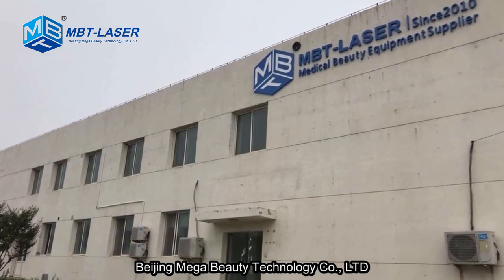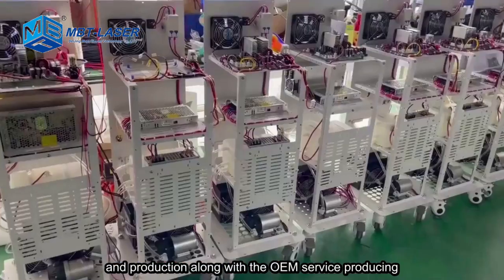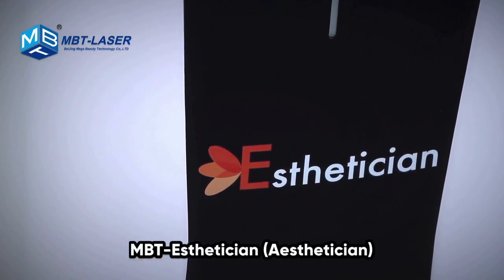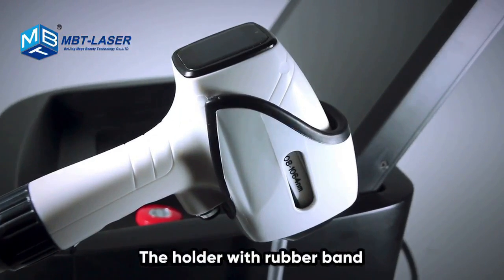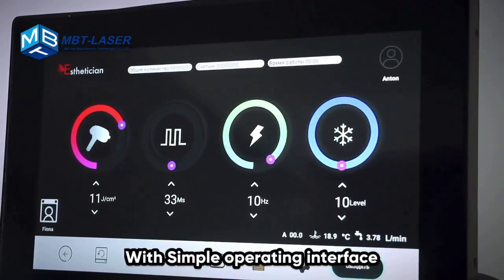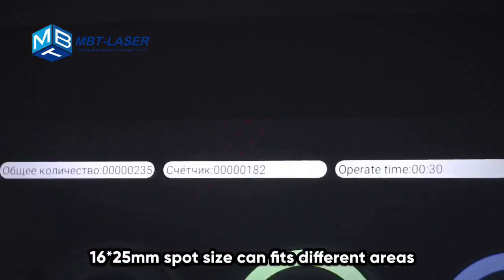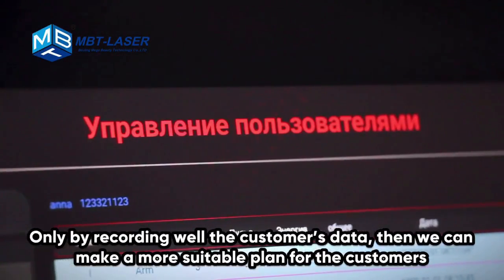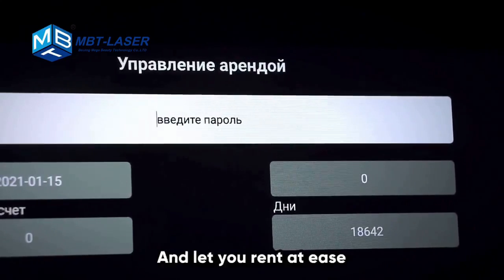MBT LASER | Beauty Equipment Manufacturer - Diode Laser Hair Removal Machine | MBT-Esthetician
【1600W High Power 755+808+1064nm triple wavelength diode laser hair removal machine】

1. We adopt the industry’s most advanced Android system which realize human computer interaction for the first time in the industry;
2. Regarding the laser palladium bars: we use the more power full palladium bars imported from American Coherent laser. The highest actual output power can reach to 1600 watts. And the lifetime can reach 20 million effective flashes;
3. With WIFI global remote leasing function, so can realize more cooperation models;
4. Folded screen to reduce screen loss, and the appearance looks very fashionable.
5. Hand-held packaging box, easy to store and protect handle, and other valuable accessories;
6. Handle with LCD touchable screen, which can easy to adjust parameter even far away the machine, asits synchronized with the host screen parameters.

Beijing Mega Beauty Technology Co., Ltd.​​​​​​​ is a manufacture of professional medical instruments and beauty equipment combining R&D, production, sales and service as one. Since the foundation in 2010, MBT has made its best efforts in beauty products development and production, along with the OEM service providing many famous brands overseas. On March, 2015, international sales department was formally founded, since then, the so-called OEM was dispensed, for its own Chinese independent brand.The production line now covers many disciplines such as: laser, IPL, RF and ultrasound. Our products include more than 10 series of products, such as: Laser Pigment Therapeutic Instrument, Photo-rejuvenation, Radio Frequency Therapy Device and RF Negative Bias on Weight Reducing Apparatus, HIFU SMAS and Skin Lifting Machines.

The products are purchased all over the world, exported to America, Europe, Middle East and Southeast Asia and have won the customers’ loyal support. The MBT with a raising global reputation, has attracted a group of overseas partners, and wholly owned overseas subsidiaries in counties and/or areas, such as: Moscow, Russia, Siberia and Kiev, Ukraine.